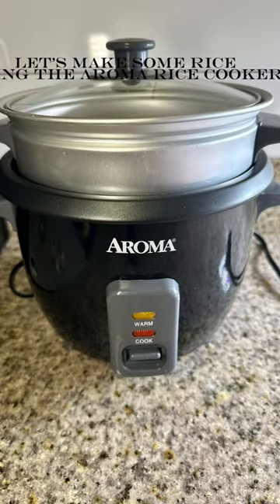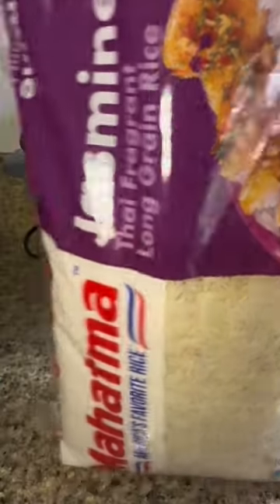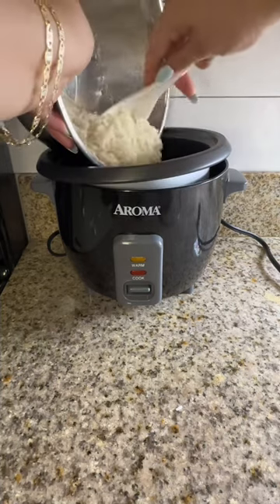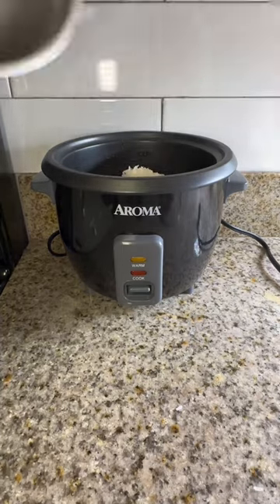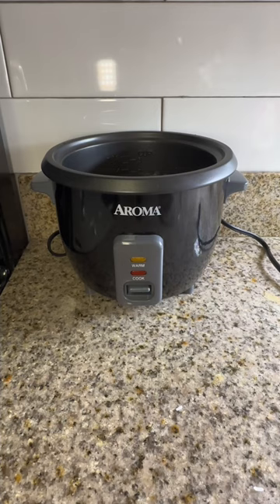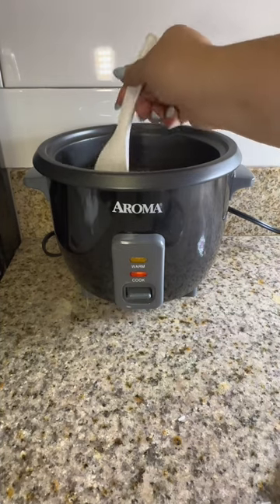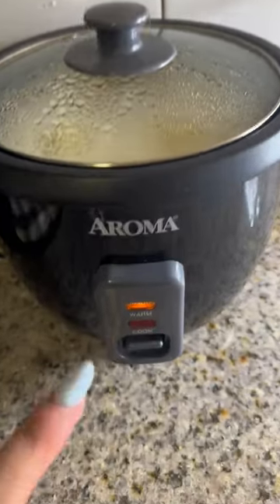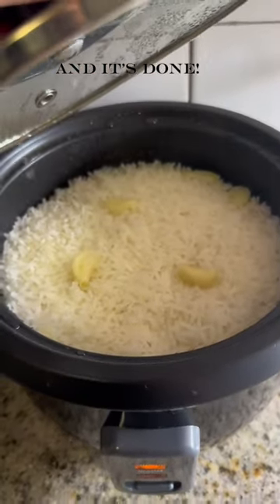Making rice with the AROMA rice cooker!